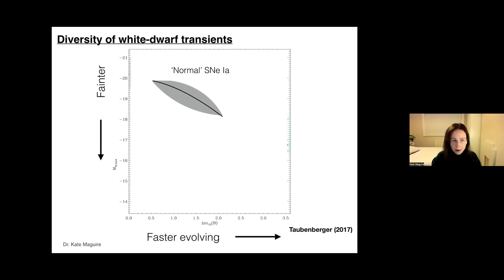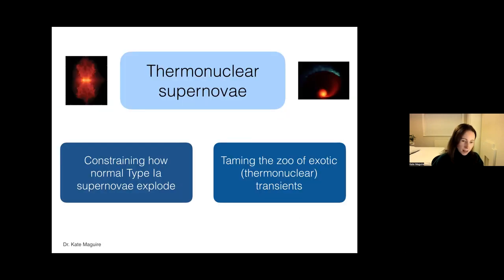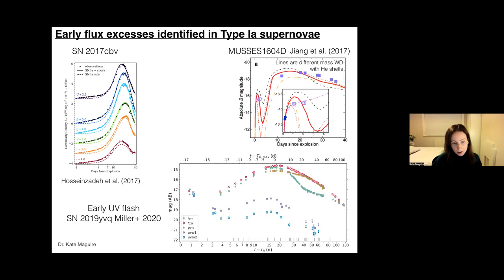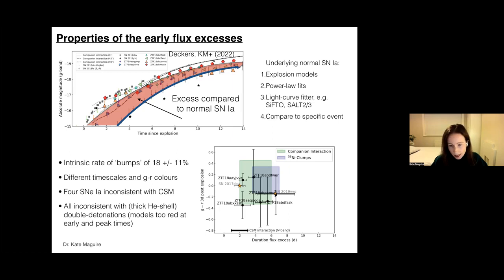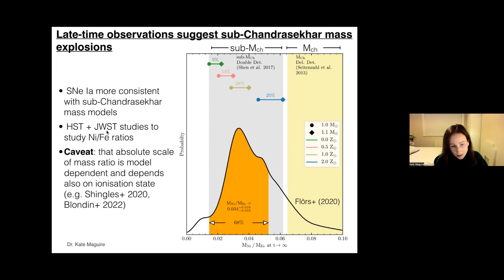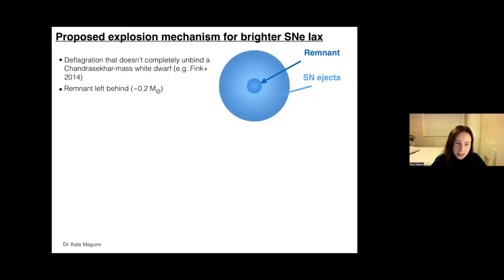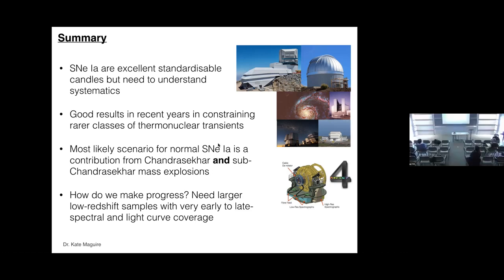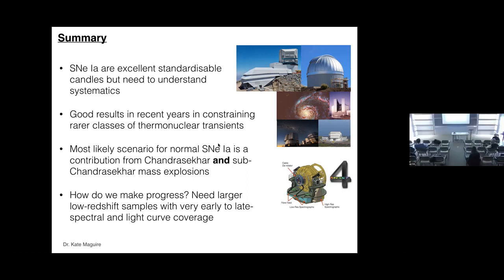Observations of thermonuclear supernovae ▸ Kate Maguire (Trinity Dublin)